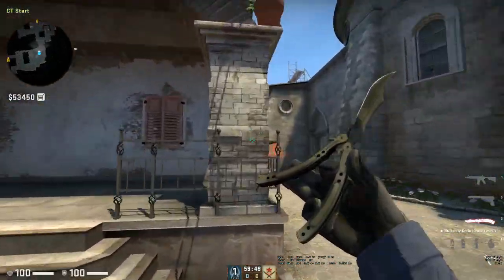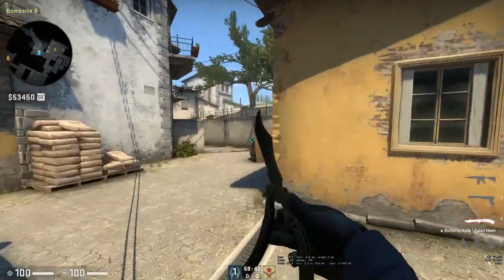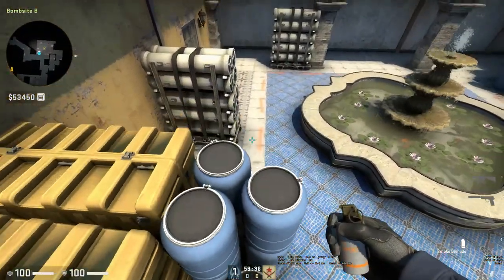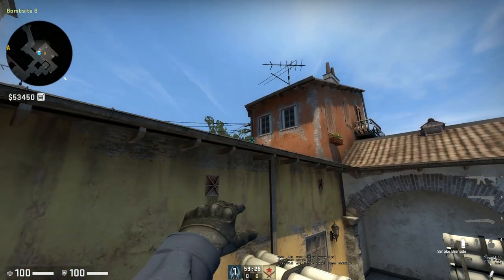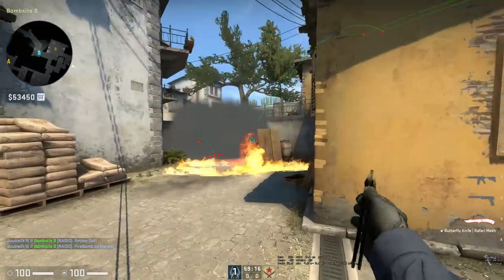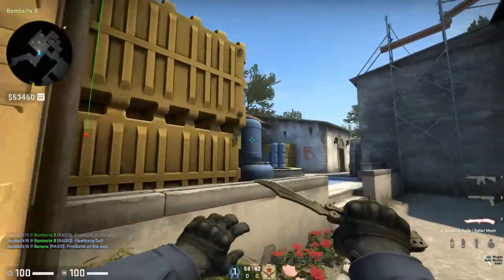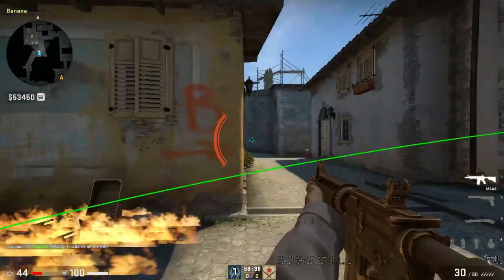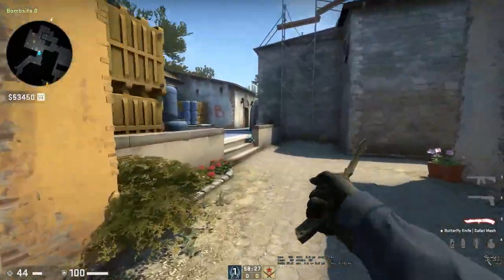Solo Utility Plays - Banana Car Control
Short video showcasing a utility set to retake car control on banana